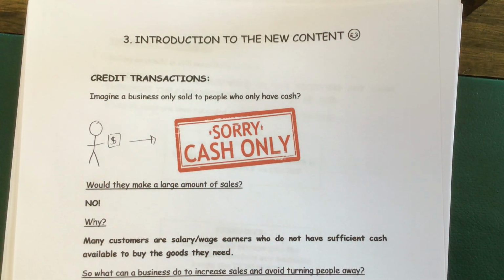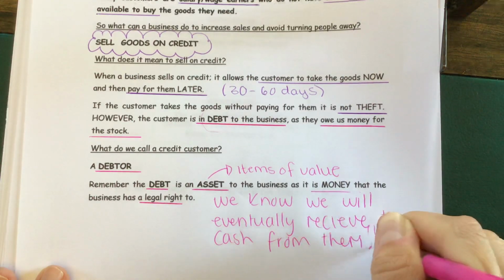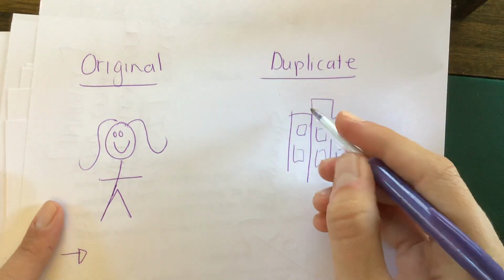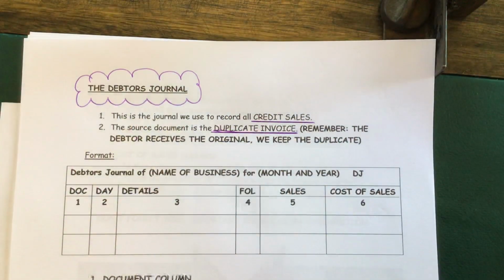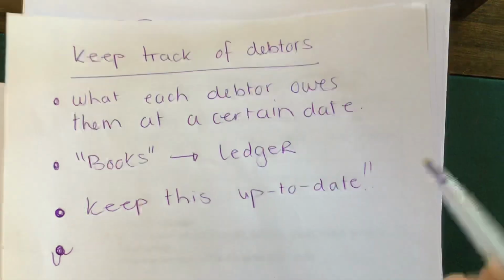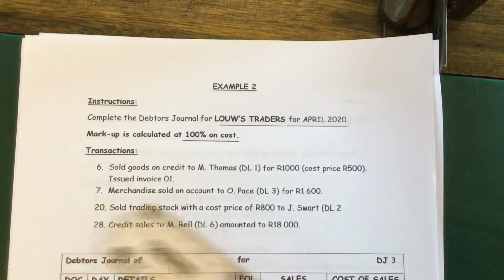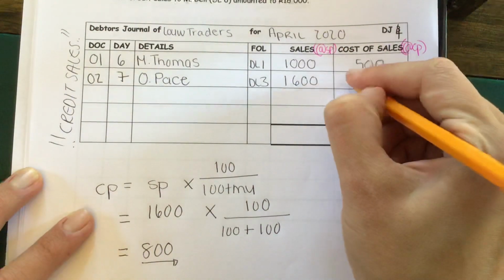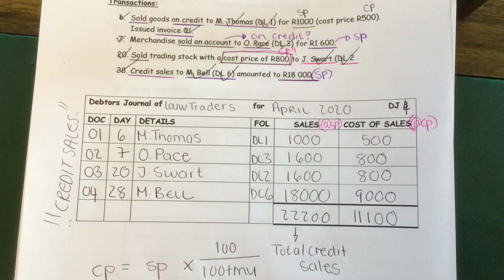The Debtors Journal Grade 9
Introduction into credit sales and the Debtors Journal